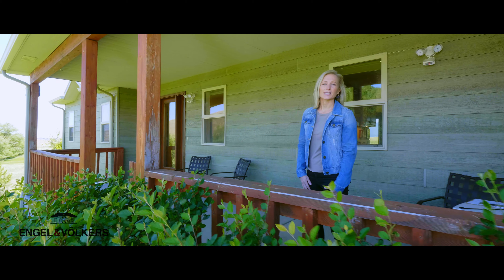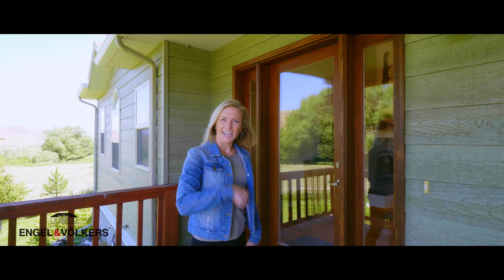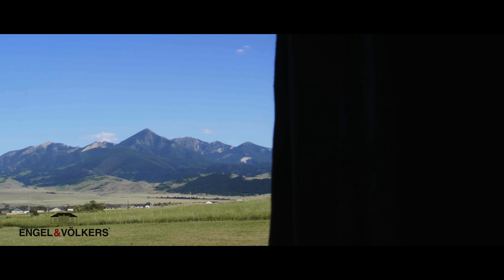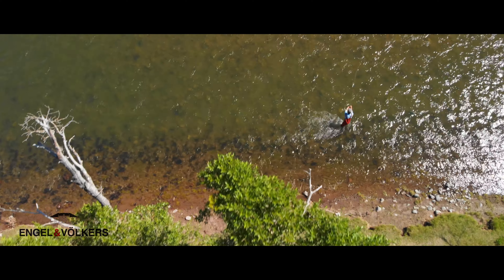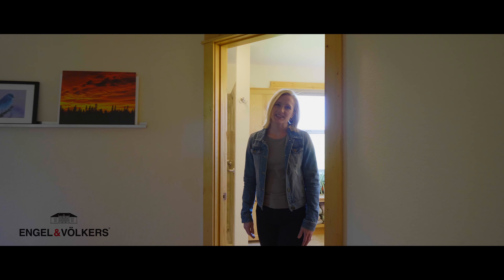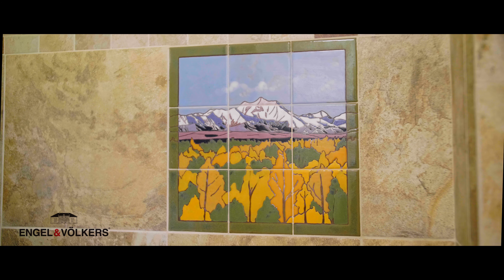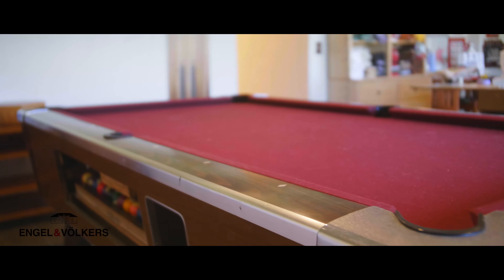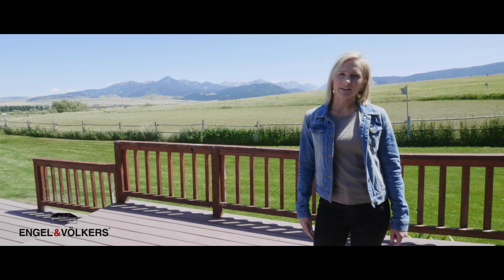111 Fleshman Creek, Livingston MT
Beautiful home on a unique property in Livingston, Montana. Majestic views of the Absaroka mountains compliment this 3 bed, 2.5 bath home on 5 acres just 10 minutes from downtown Livingston but in a private & natural wonderland where wildlife including antelope, deer, sandhill cranes, & many bird species thrive. This ranch style home includes many quality features like Brazilian Cherry & Ash wood floors with solid Pine doors. A reclaimed wood mantel finishes the natural gas fireplace & slate hearth in the living room. The remodeled master suite includes a large walk in closet, a master bath that has a walk-in tile shower w/custom tile artwork, added Alder cabinets & a window bench facing the Paradise Valley to the south. Downstairs finds 2 bedrooms, extra storage rooms & a rec room. With an attached 3 car garage, standalone storage shed & outdoor decks on 2 sides of the home this gem of a property is perfect for those seeking natural peace close to a vibrant community minutes away.
Offered By: Chelsie DuBois
111 Fleshman Creek Road, Livingston MT
$649,000 | 3 Beds | 3 Baths  | 2,421 sq. ft. |  5.33 Acres | MLS# 348459